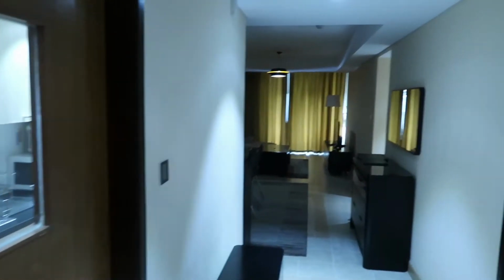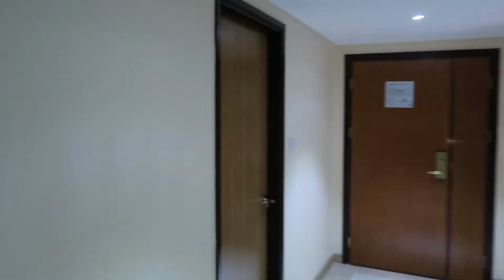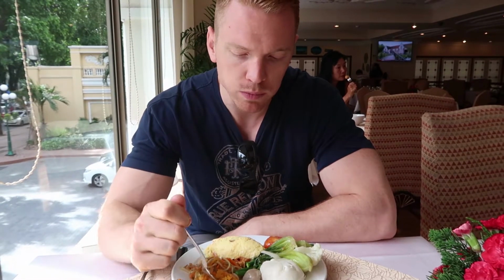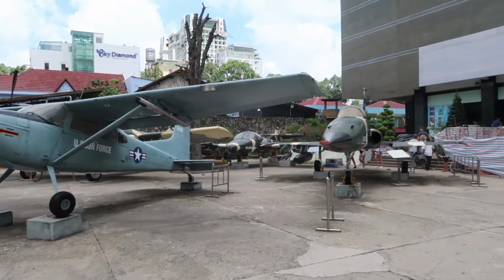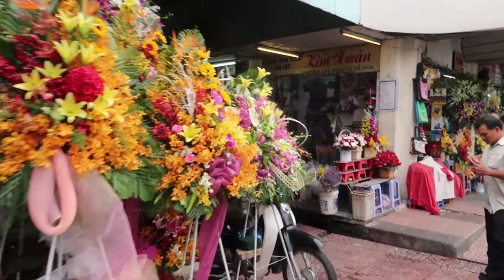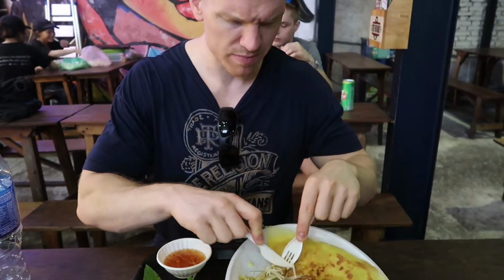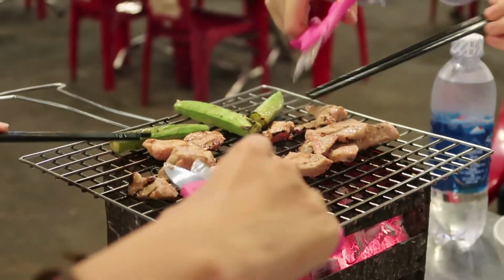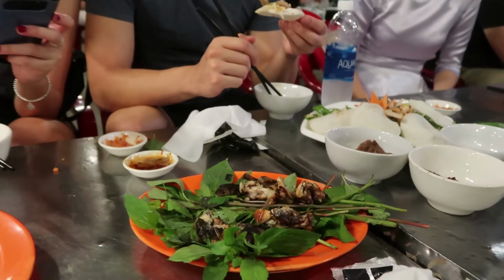The BEST FOOD TOUR IN SAIGON! INSANE EATS!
On our first day in Ho Chi Minh City (South east asia), Katie and I toured some of the city sights and then went on a Food Tour through the various local districts. We visited areas all across Saigon, taking in some of the best sights to show you. Thanks to XO Tours for their awesome adventure!
The Saigon food tour was incredible and we highly recommend a visit to Ho Chi Minh City and the ben Thahn Market. Vietnamese Food is amazing and Pho was just as good as we hoped with it was local on the city tour. Also Vietnamese coffee is the best ever!
Pho your eyes only!!
Check back soon for our next day when we test our hands at cooking Vietnamese Food!

Facebook Mark Wilson
Instagram WheresWilsons
TripAdvisor STSMark
SnapChat MarkJamesWilson

Apple MacBook Pro 15.4" (2.7GHz quad-core Intel Core i7, 512GB Retina Display)

What type of suitcases do we use?

What type of Carry-ons do we use?

Tracklist:
Be As You Are (JordanXL Remix) - Mike Posner (Intro)

What type of camera do you use for filming? Canon G7X Mark II
What program do you use to edit your videos? Adobe CS6 Premier Pro